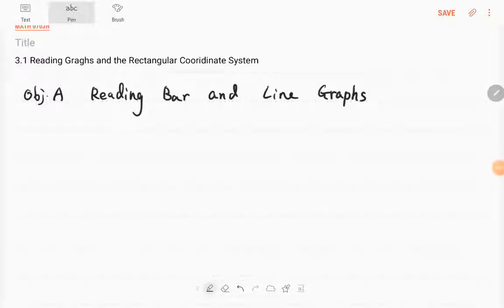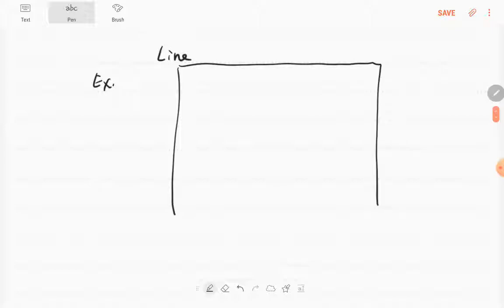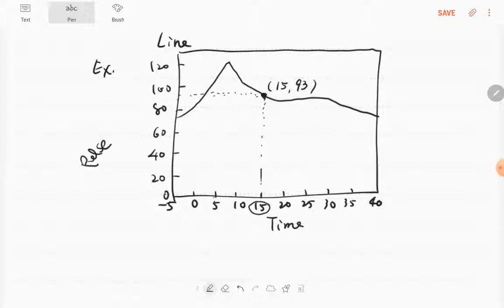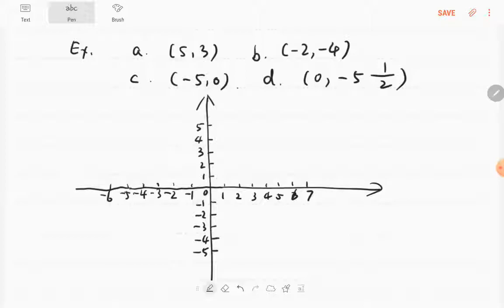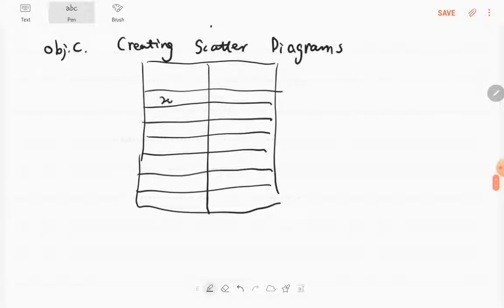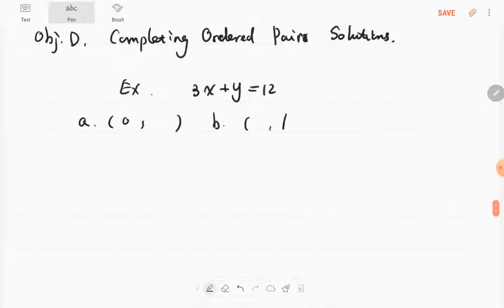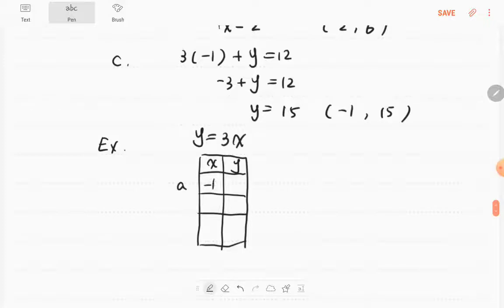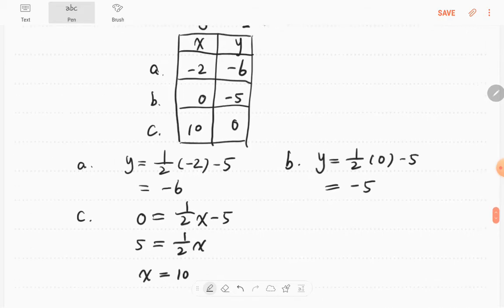Math 0703 3.1